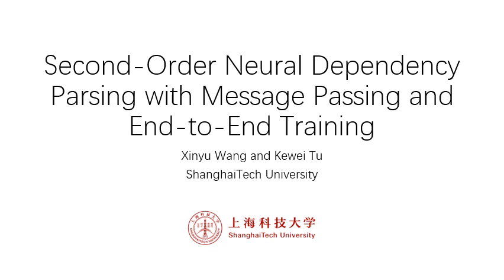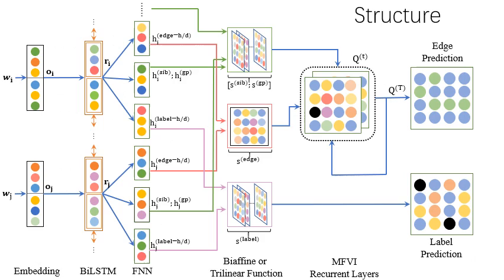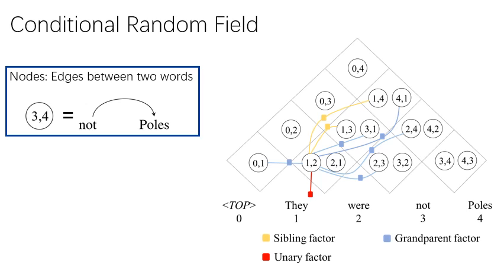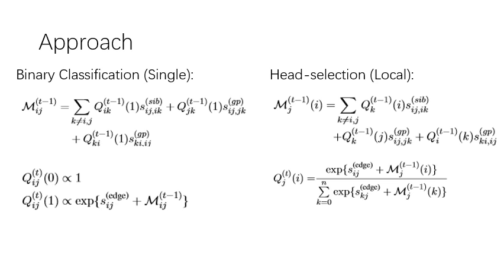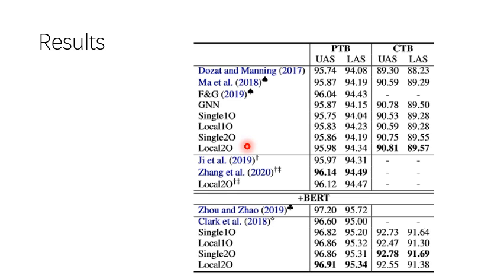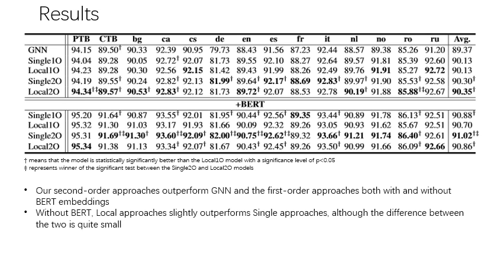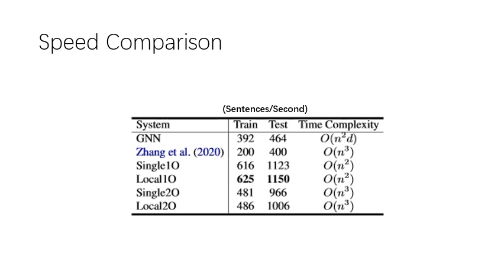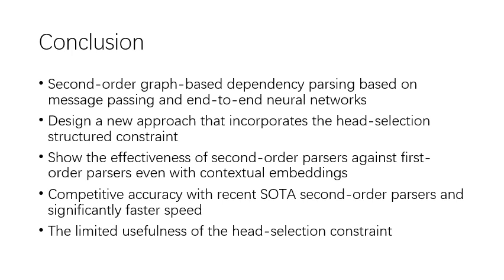Second-Order Neural Dependency Parsing with Message Passing and End-to-End Training